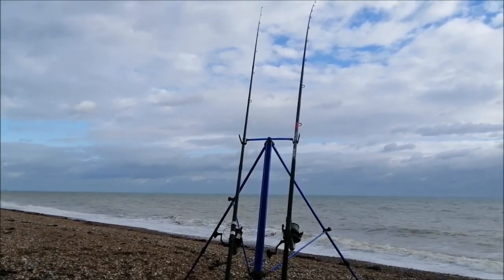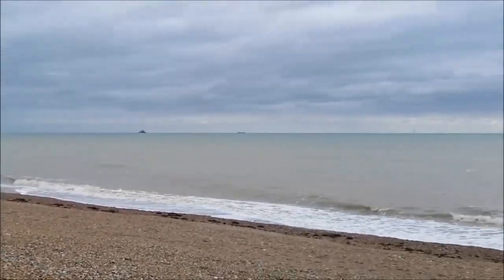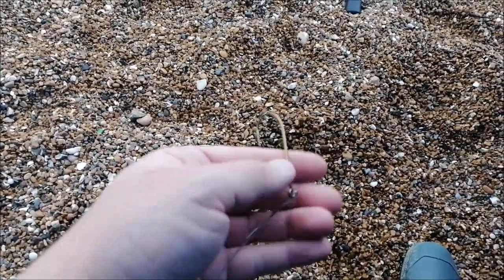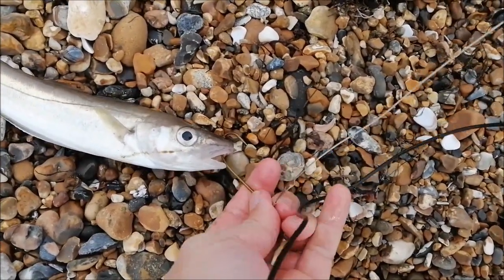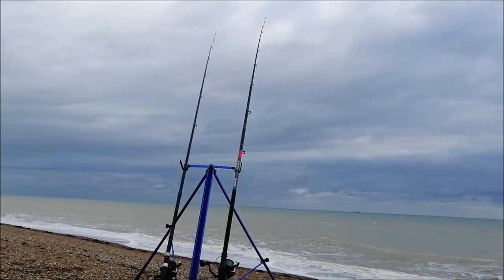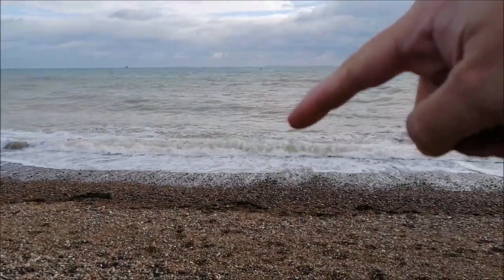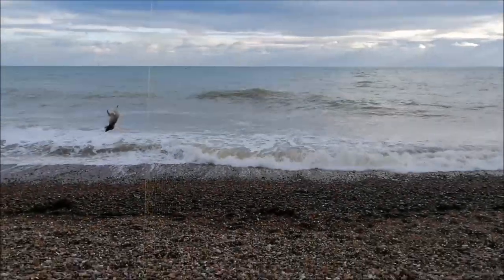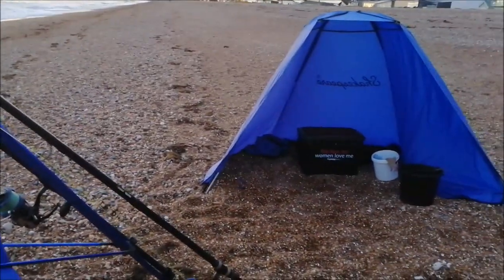Shoreham beach 10 / 10 / 2020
Trip down shoreham beach.

My main head torch

You can get my second rechargable head torch

Tight lines!